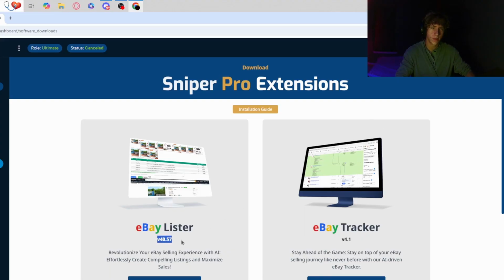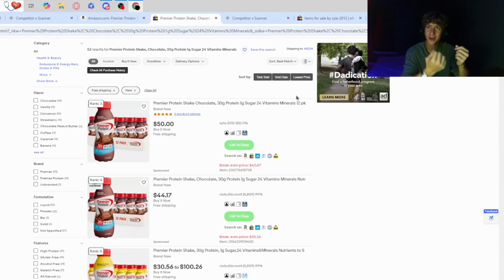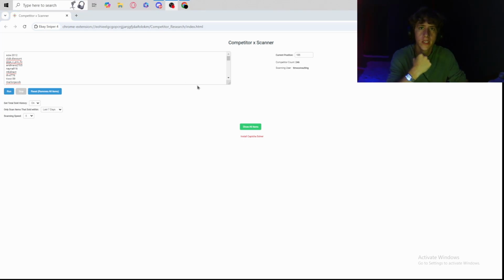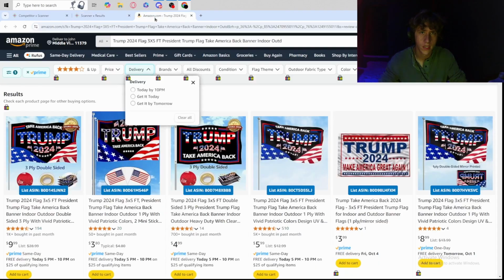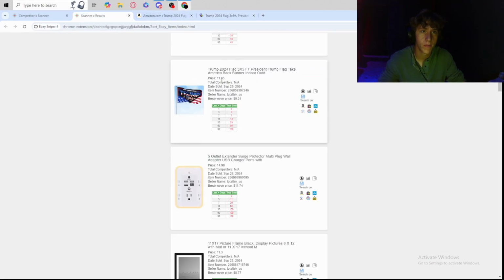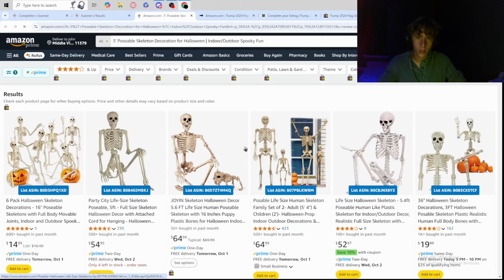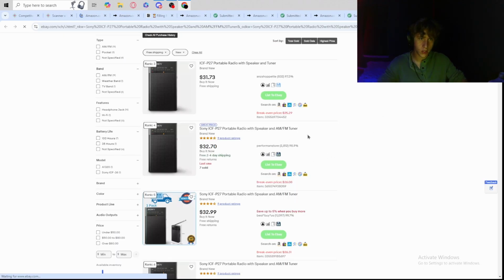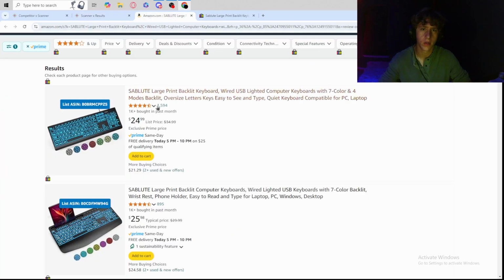This Method Guarantees Sales | eBay Dropshipping | Ecomsniper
In this video, I show the new ecomsniper update, and how the new features guarantee sales.